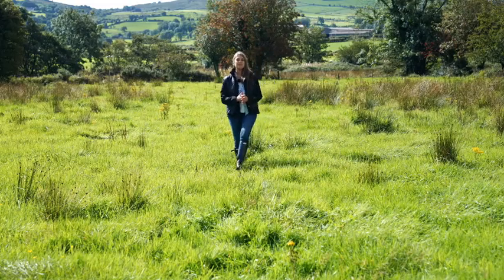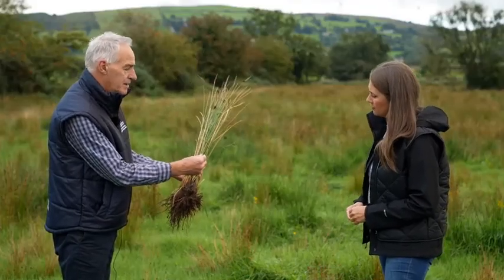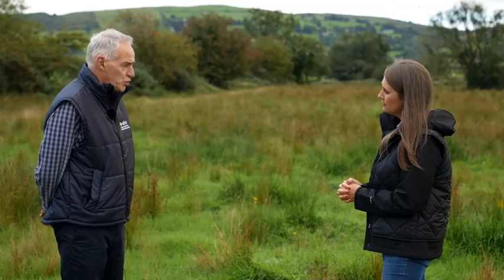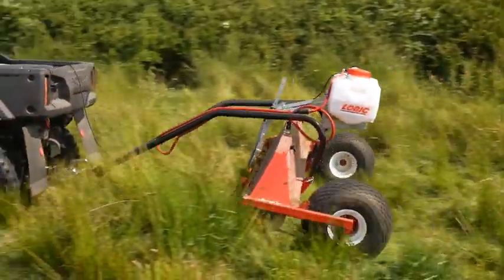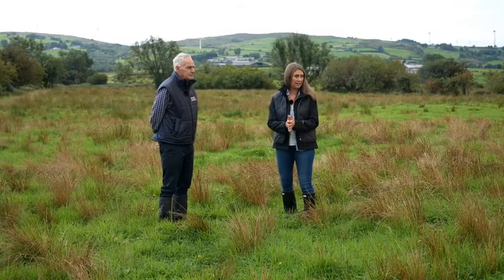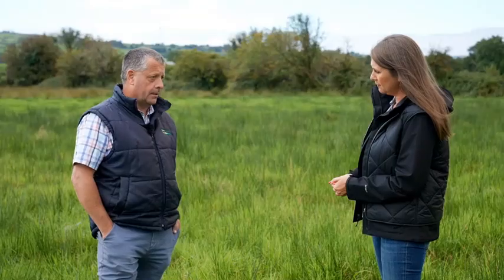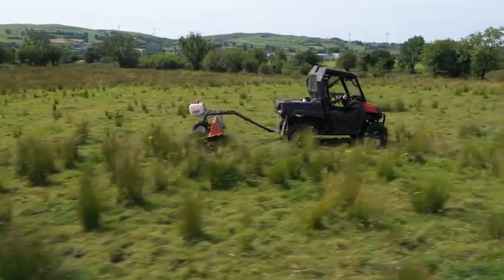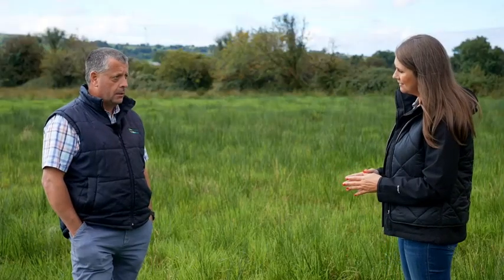Source to Tap Rush Control Techniques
Terence Henry (Northern Ireland’s College of Agriculture, Food and Rural Enterprise ) and Domhnall Kennedy (Teagasc, Ireland’s Agriculture and Food Development Authority) tell us about different methods of controlling rushes.